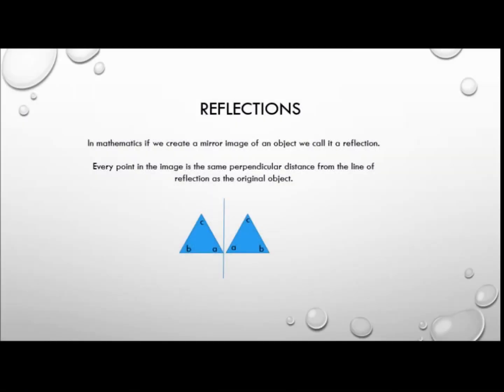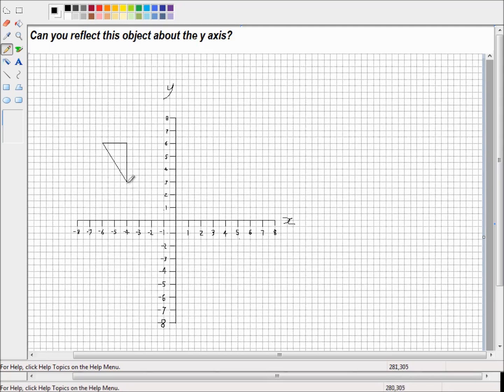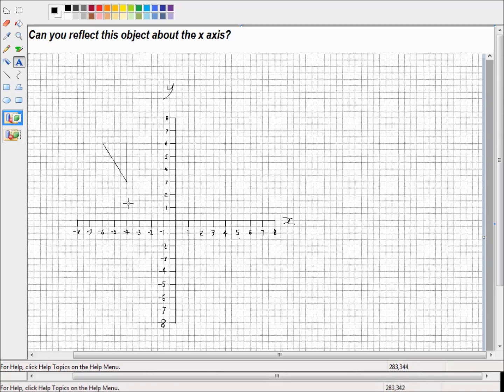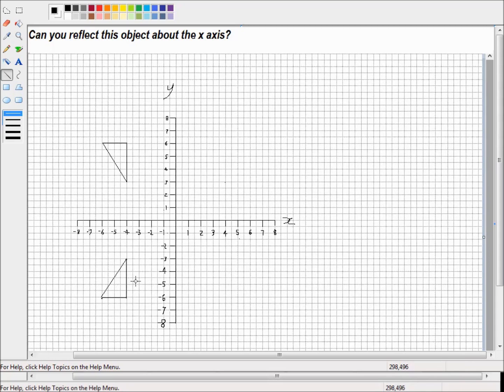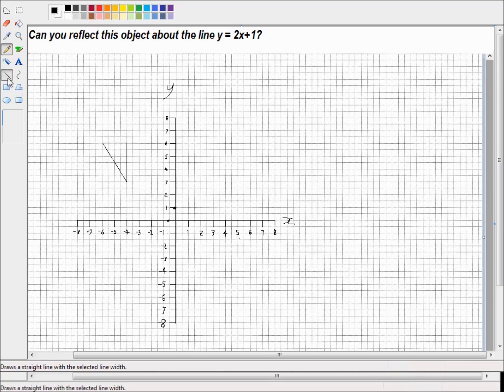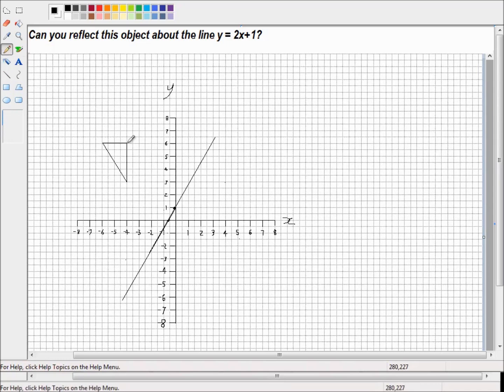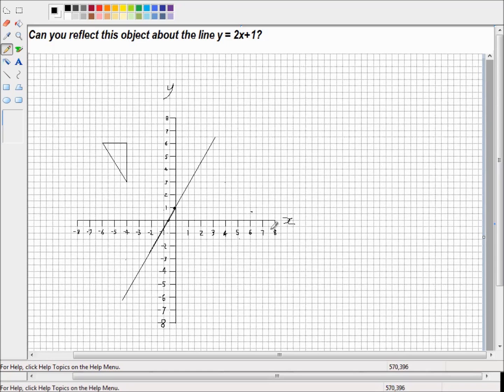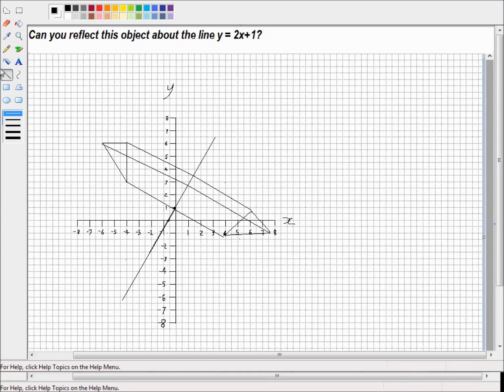Transformations (part 3) Reflections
In this video I look at reflections and explain how to reflect about either x or y axis or reflect about a line.